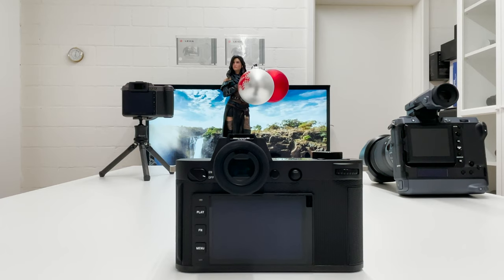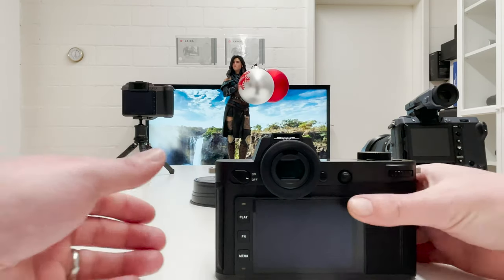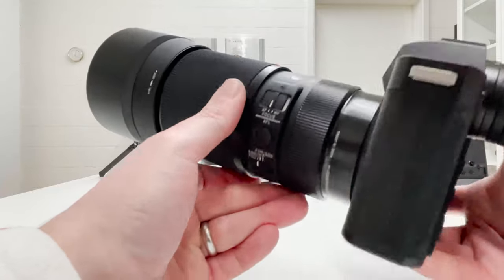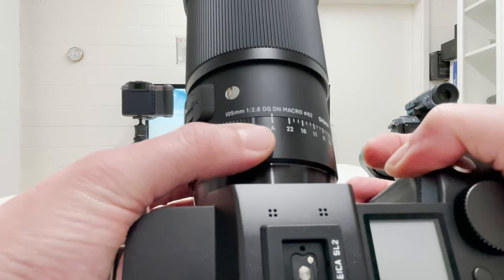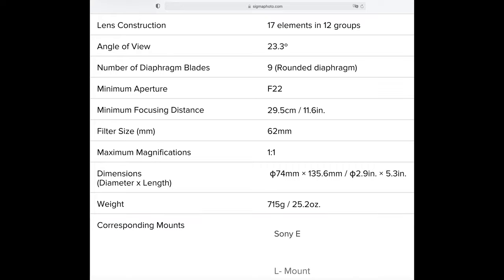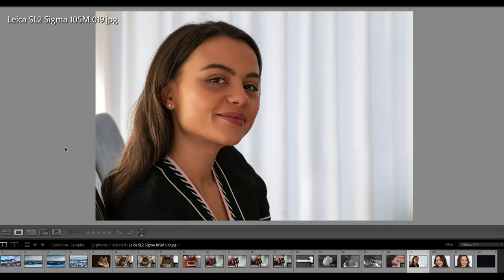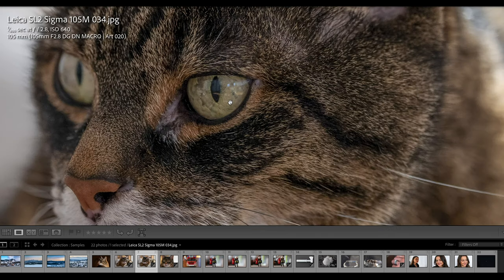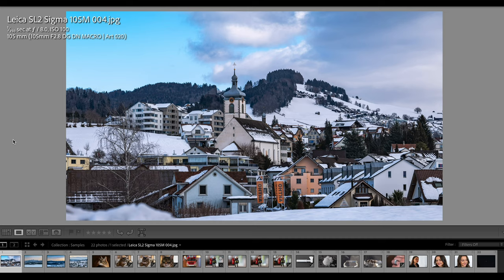This $800 TELE LENS on the LEICA SL2 is PERFECT for Macro, Portraits & Landscape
In this video I comprehensively explain and test the new SIGMA 105mm F2.8 Macro Art lens on the Leica SL2. The lens is available for L-Mount and Sony E-Mount cameras.

Content:
00:00 Introduction
01:54 Explaining all details and specs of the lens
07:32 Macro photography and focus stacking
10:22 Portrait photography
11:06 Pets (cats) photography
12:11 Illustrating the shallow Depth of Field (DoF) of the lens wide open
13:44 Illustrating the 1:1 magnification (reproduction) ratio
14:00 Landscape photography and the compression effect of tele lenses
15:27 Panorama stitching for super-resolution landscape photography

Watch in 4K to avoid video compression artefacts.

Link to my recent other mentioned macro photography video with the NiSi gear:

Generally speaking, have a look at my channel and enjoy more than 100 videos and tutorials.